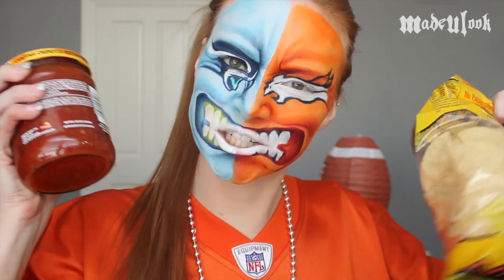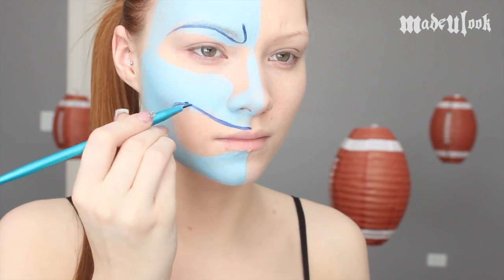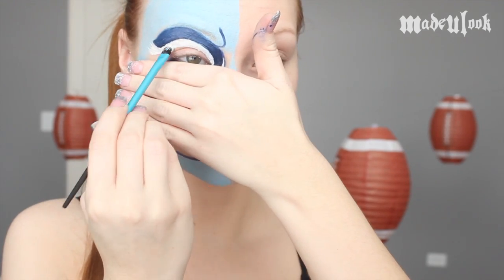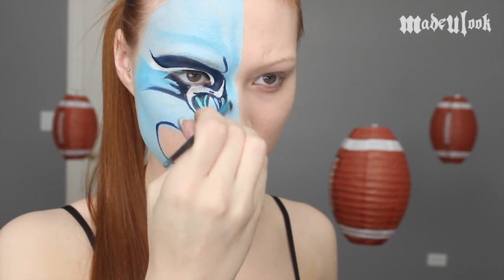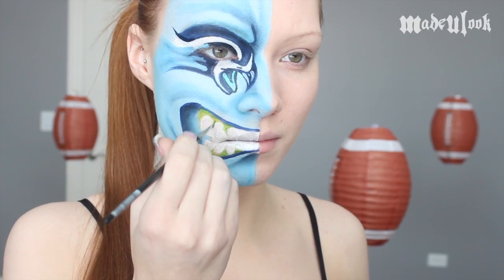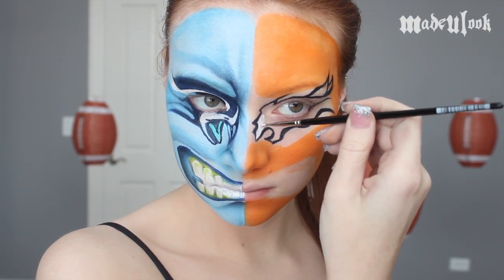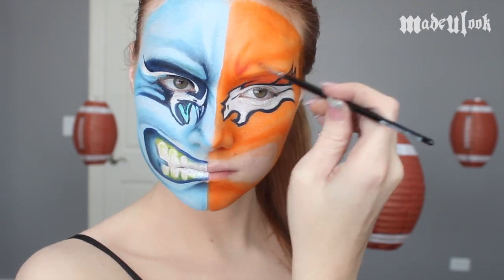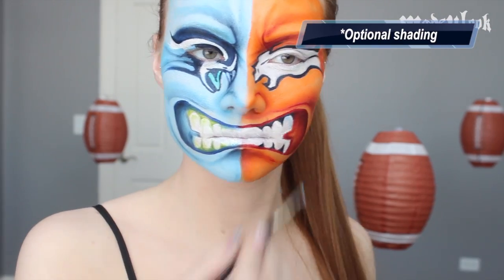Superbowl 2014 Makeup/Facepaint Tutorial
MadeULook Original! Football face paint can either be really plain, or really AWESOME! I came up with a design that you can do pretty much ANY team with! This tutorial is specifically targeting the upcoming Super Bowl xlviii with Broncos vs. Seahawks! ITS NACHO TIME.

Products Used:
SeaHawks:
Mehron Paradise Paint: Light Blue, Dark Blue, Black, White, Lime
Mehron INtense Pigments: Pure Lightening, Hurricane Blue, Morning Sky, Palm

Broncos:
Mehron Paradise Paint: Orange, White, Dark Red, Dark Blue
Mehron INtense Pigments: Pure Lightening, Hurricane Blue, Morning Sky, Red Earth

Track: Stomp it Away, Drop and Roll
Find this track on: YouTube Creator Tools